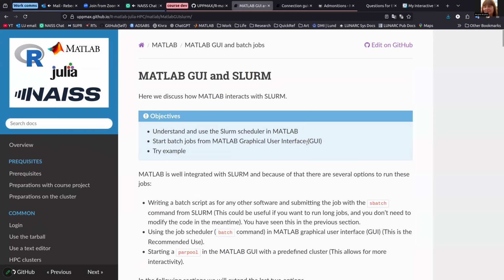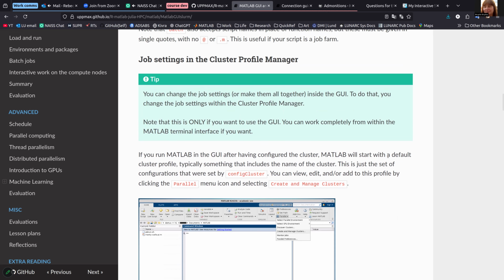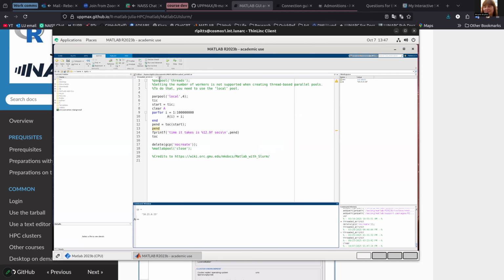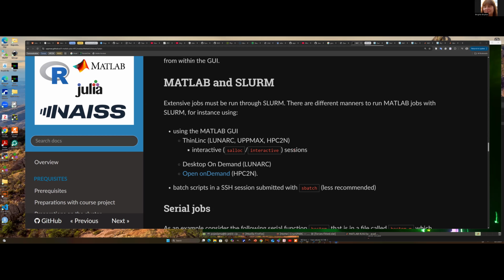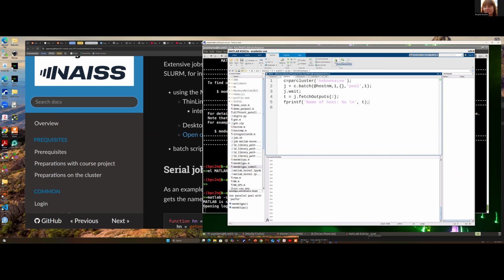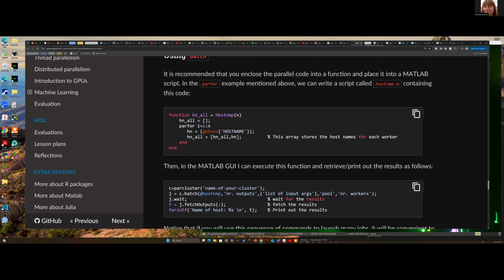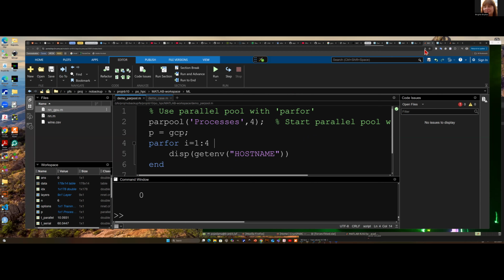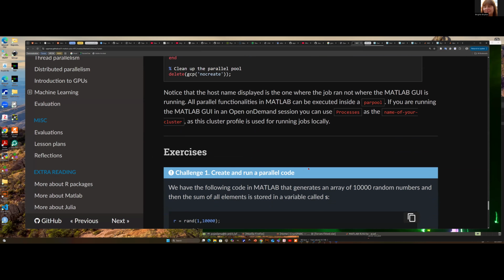Lecture 7: batch jobs from inside the MATLAB GUI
Seventh lecture from day 2 of the "Introduction to running R, Matlab, and Julia in HPC" course which was given on 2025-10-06 by NAISS, by trainers from HPC2N, LUNARC, and UPPMAX. This is from day 2, for MATLAB.

This presentation is about how to run MATLAB batch jobs from inside the GUI and also about batch jobs in general.

Instructor and presenter: Rebecca Pitts, LUNARC, Lund University, Lund, Sweden and Pedro Ojeda-May, HPC2N, Umeå University, Umeå, Sweden.